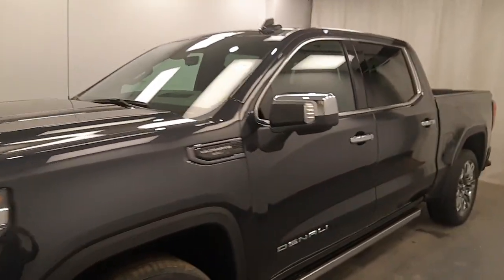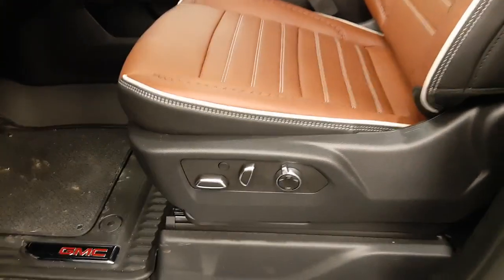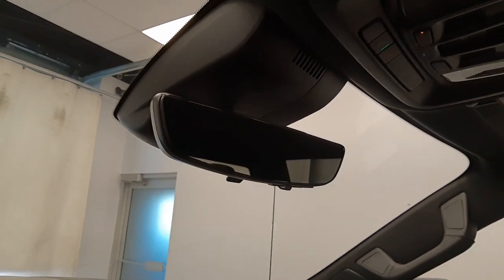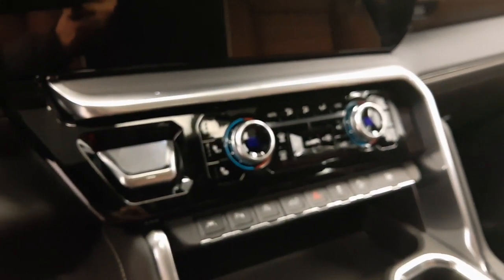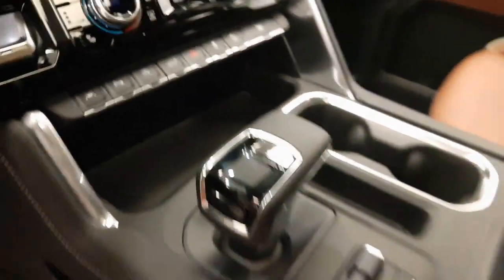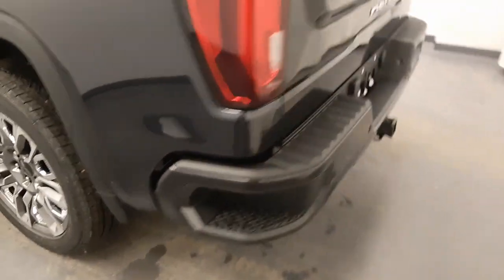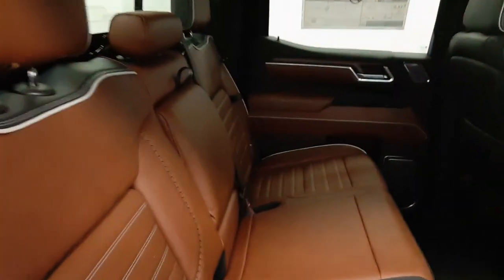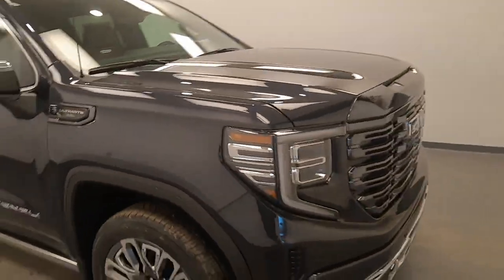2023 GMC Sierra Denali Ultimate || 243013